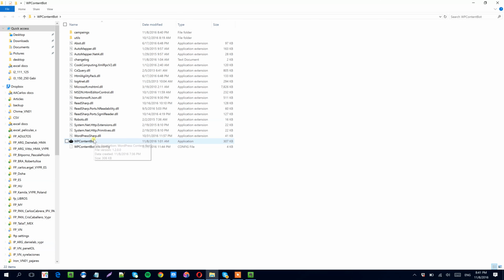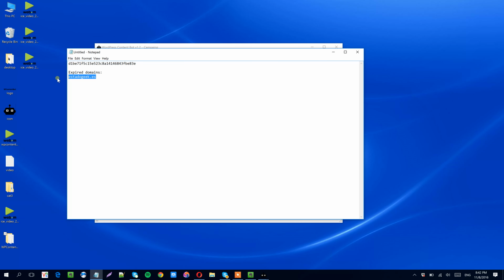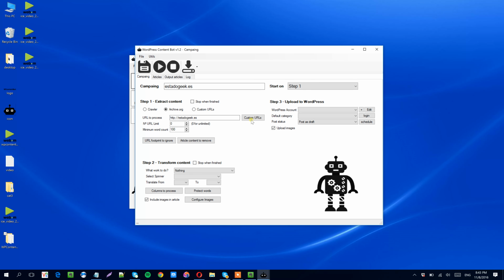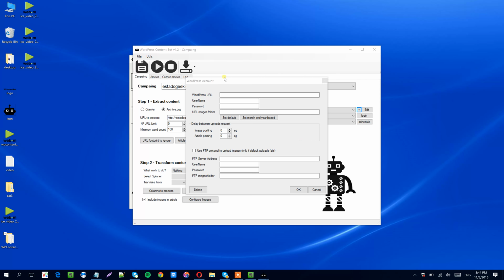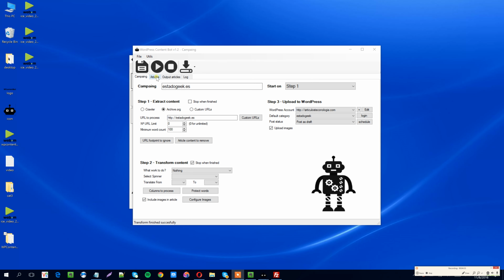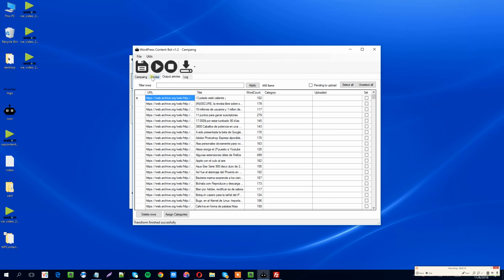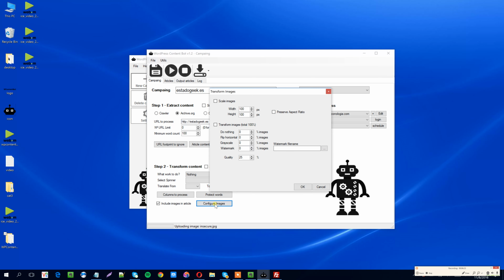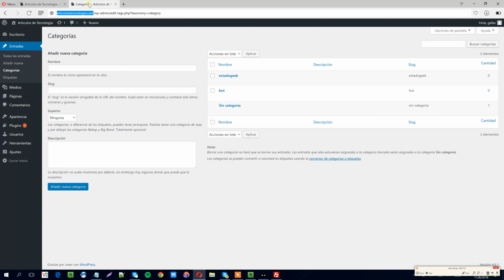WPContentBot Setup Your First Campaign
is your content auto robot to create new websites in minutes.

Let me show you how this works with a first campaign. I get expired articles from an expired domain and upload all the content (more than 400 articles) into another website.

This is cost effective perfect way to build you own PBN with unique quality content fast and cheap.

Yes, free articles, how much will that cost me? With WP Content Bot i can do the same again and again and again.

Write articles is great. But having quality expired articles to build a full website in minutes, that's smart automation.

Check out our launching promotions and grab your copy of WPContentBot asap

Check our support, we are here to help you in the process to success.